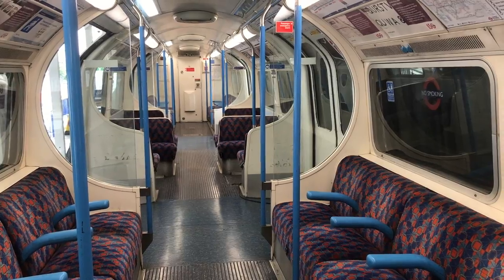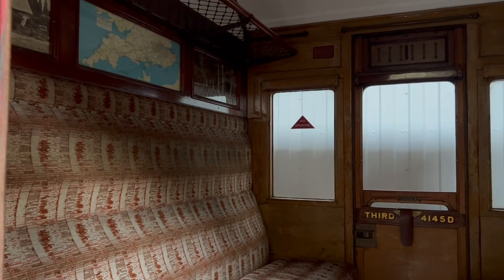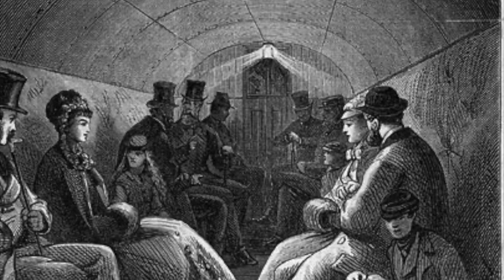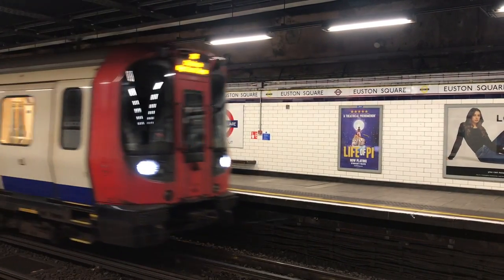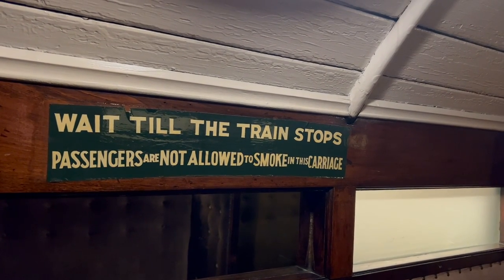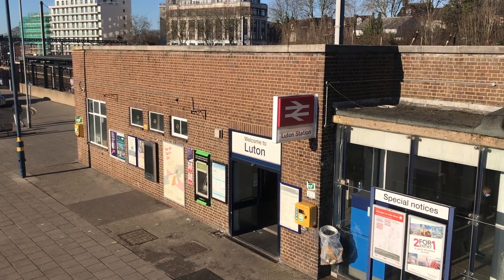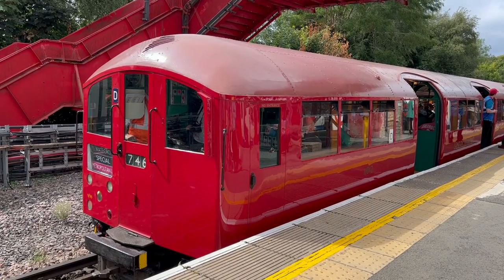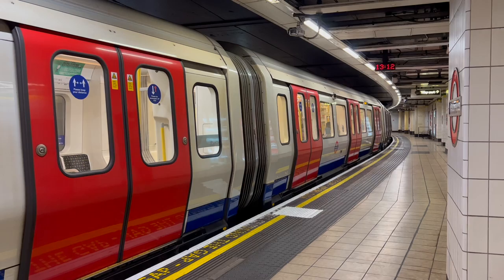Tube Train Evolution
Tube train design - we’ve come a long way, baby.